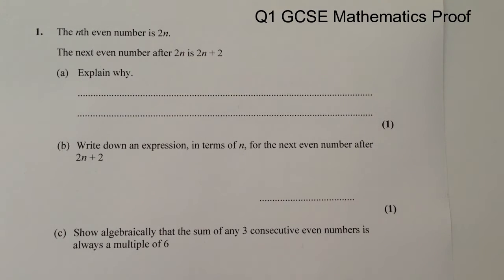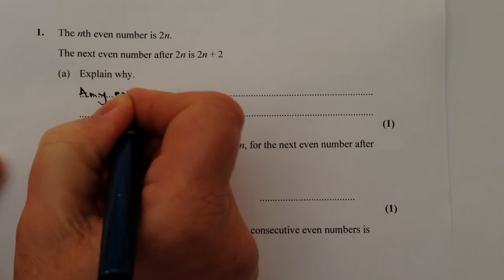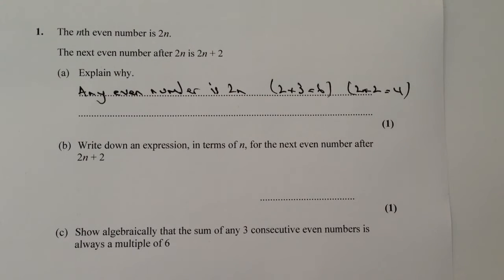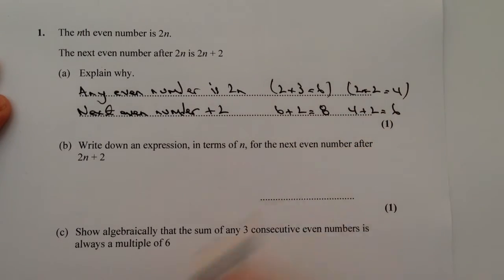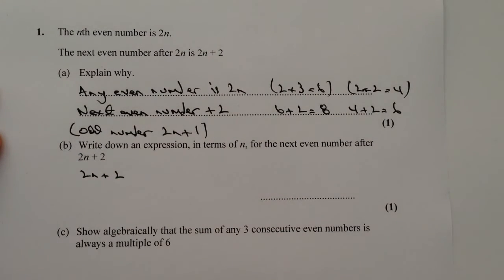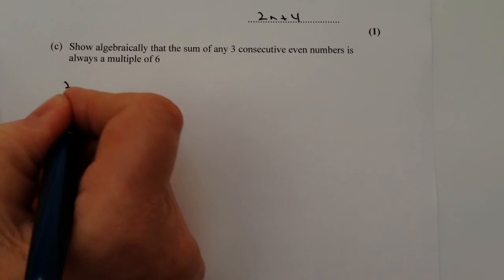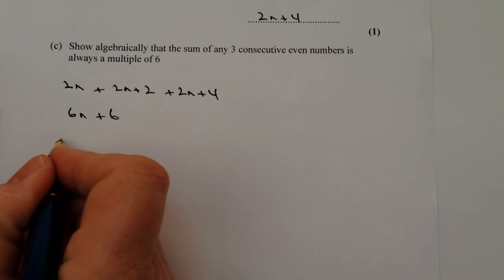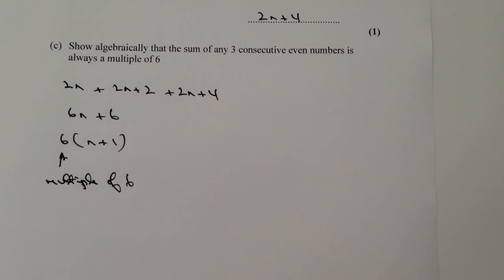Algebra Proof - GCSE Mathematics Q1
for further information and downloadable answers to the GCSE proof questions.

This video is all about GCSE Mathematics proof and forms part of the playlist Proof - GCSE Mathematics. The question deals with:

The nth even number is 2n.
The next even number after 2n is 2n + 2
(a) Explain why.
(b) Write down an expression, in terms of n, for the next even number after 2n + 2
(c) Show algebraically that the sum of any 3 consecutive even numbers is always a multiple of 6

Proof uses algebra and is usually on a GCSE non calculator question paper.

or add a comment and I'll always aim to respond as soon as possible :-)